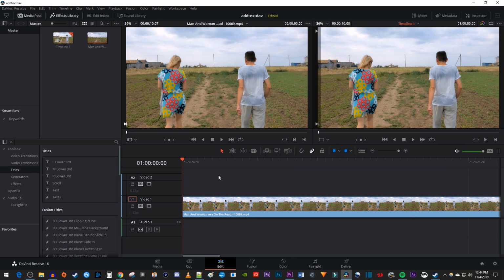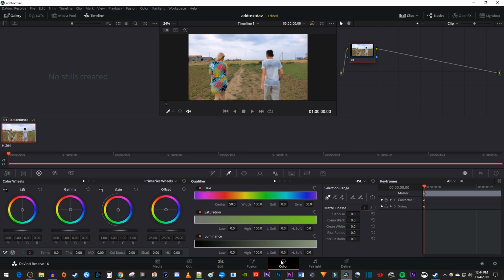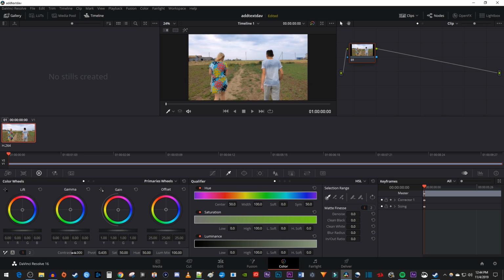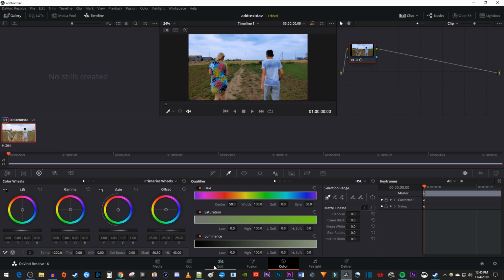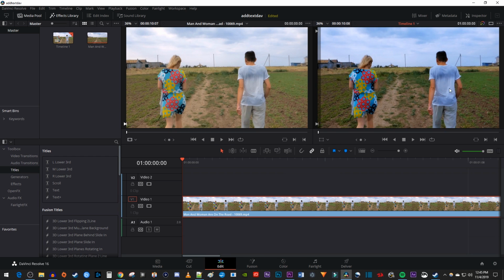Quick Color Grading Tutorial | Davinci Resolve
A tutorial on how to do color grading in Davinci Resolve 16.  I demonstrate how to make video look more cinematic with color correction.